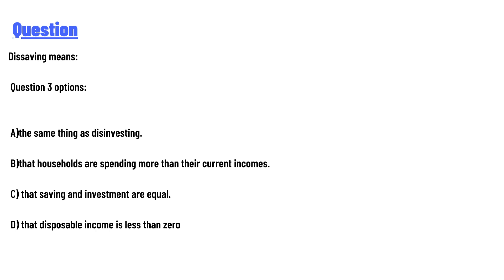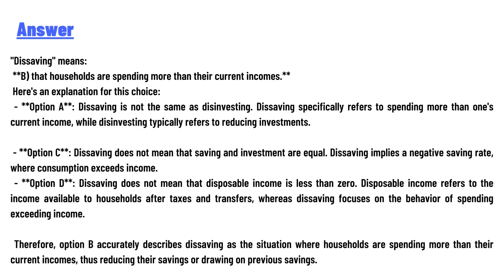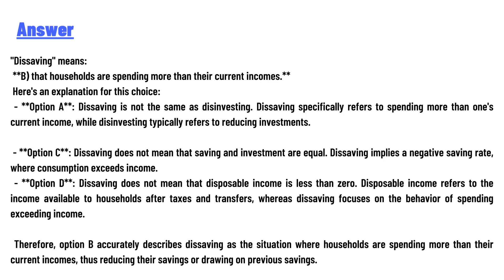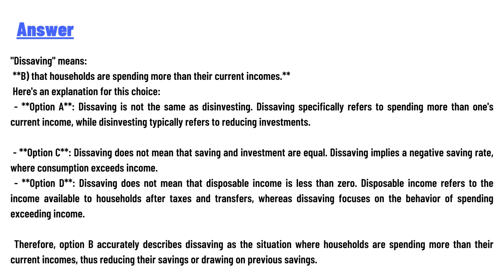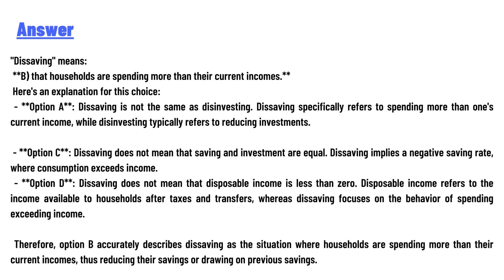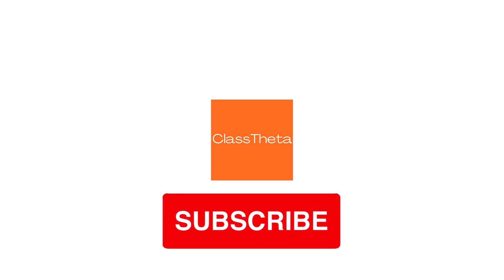Dissaving means:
Question 3 options:
A) the same thing as disinvesting.,
 B) that households are spending more than their current incomes.,
C) that saving and investment are equal.,
D) that disposable income is less than zero,